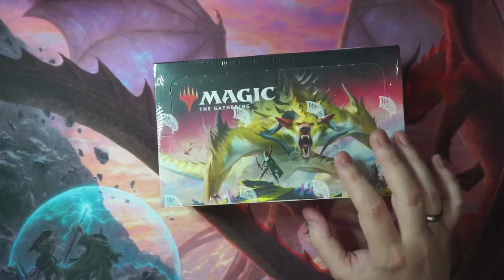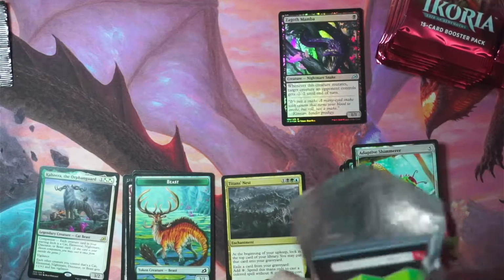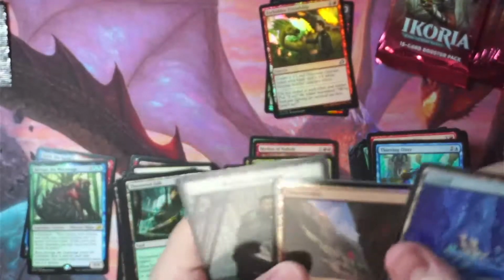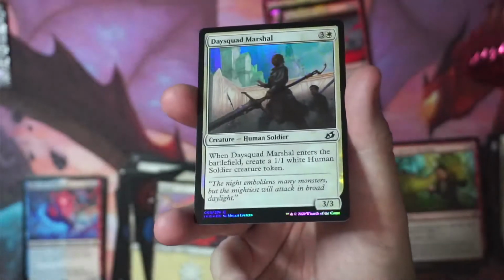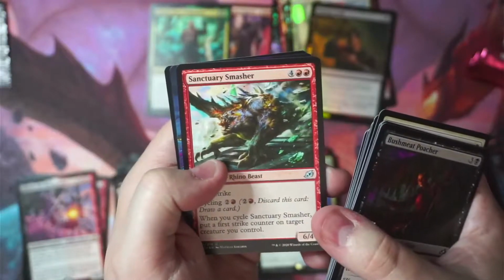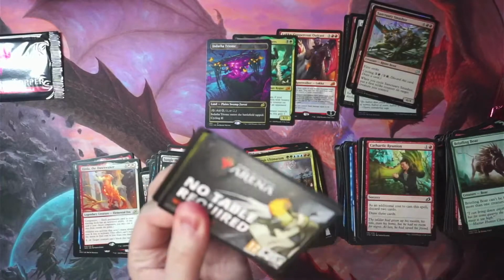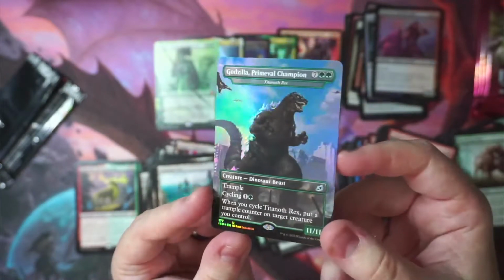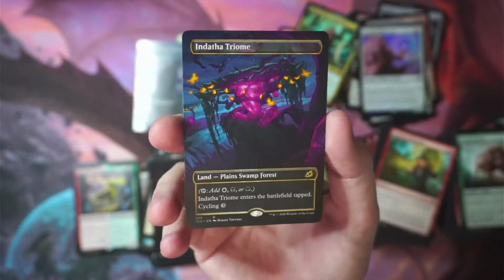A Lesson On Monsters | Ikoria Draft Box Opening | Magic: The Gathering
What an amazing set.  Definitely want to pick up a couple sealed boxes after this!